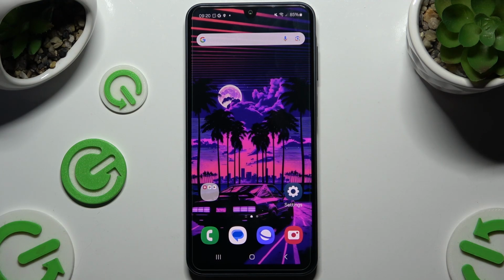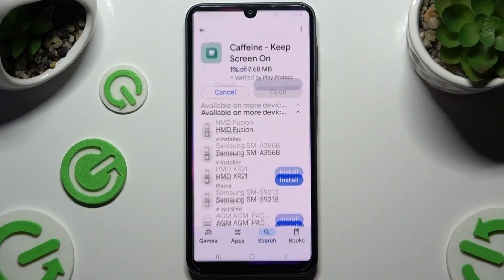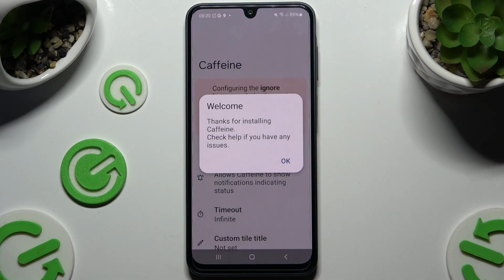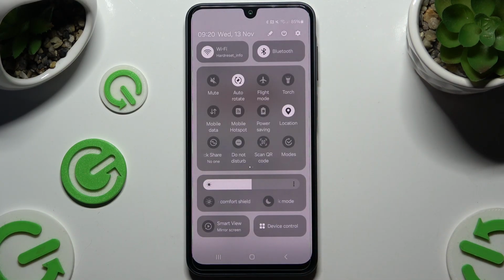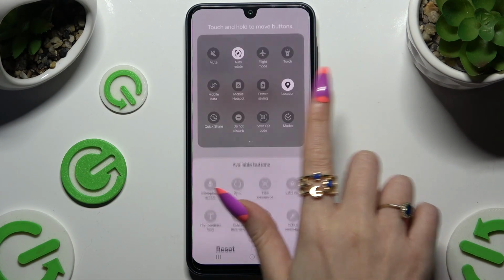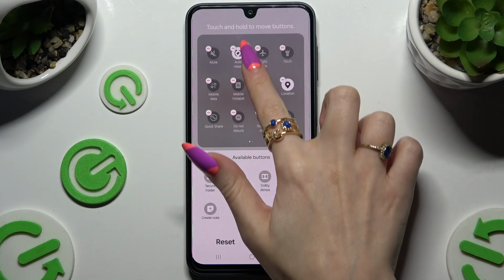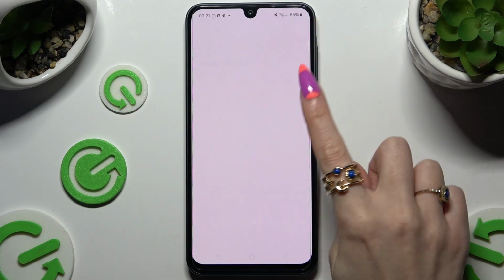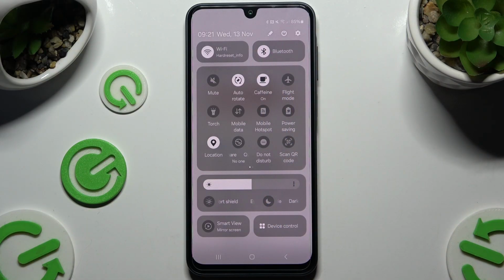How to Change Screen Timeout to Never on SAMSUNG Galaxy A16 5G - Use Caffeine App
If you want to keep your SAMSUNG Galaxy A16 5G screen on indefinitely, the Caffeine app is your solution! This simple tool allows you to change the screen timeout settings to "never," so your phone won't go dark or lock automatically. Perfect for reading, watching videos, or using apps that require constant screen activity. Learn how to install and use Caffeine for uninterrupted screen time on your SAMSUNG Galaxy A16 5G.

How to Set Screen Timeout to Never on SAMSUNG Galaxy A16 5G Using Caffeine App?
How to Prevent Screen Timeout on SAMSUNG Galaxy A16 5G with Caffeine App?
How to Disable Screen Timeout on SAMSUNG Galaxy A16 5G Using Caffeine App?